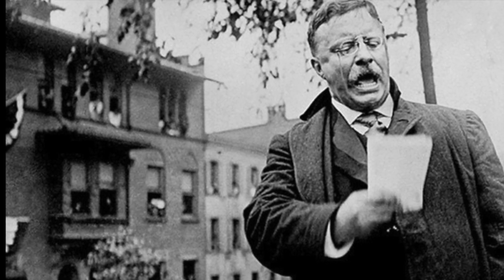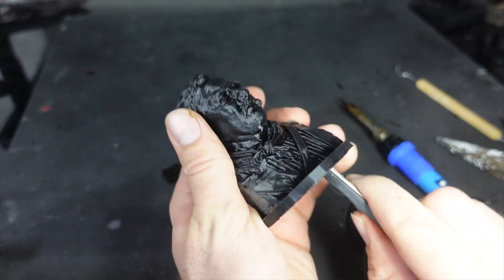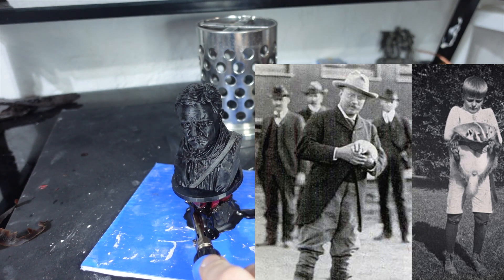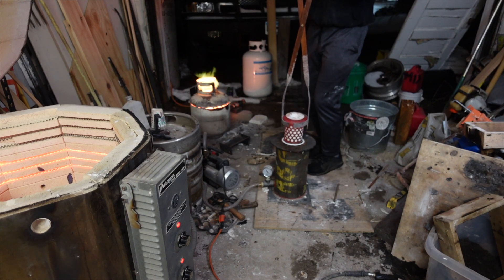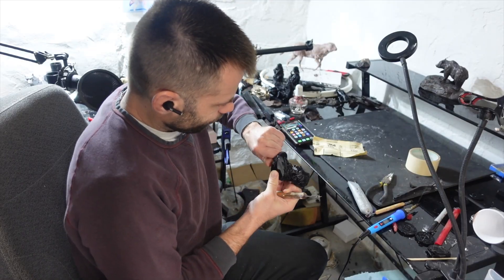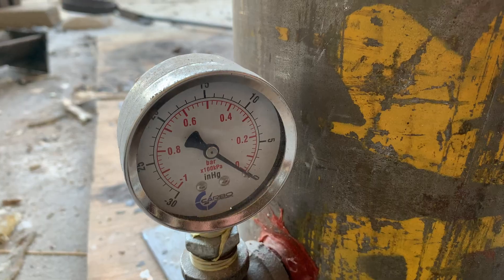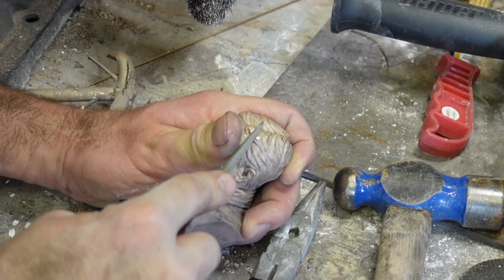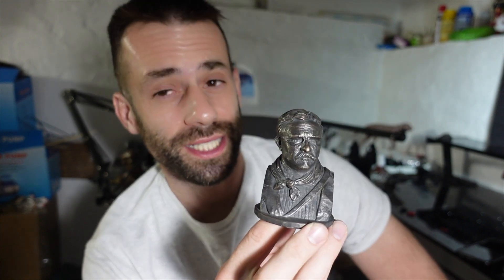Making Bronze Teddy Roosevelt, Lost PLA Casting.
In this I take a 3D print of Theodore Roosevelt and use the lost PLA casting method to make a bronze sculpture.
The bay Auction will be found here:

The PLA I use: